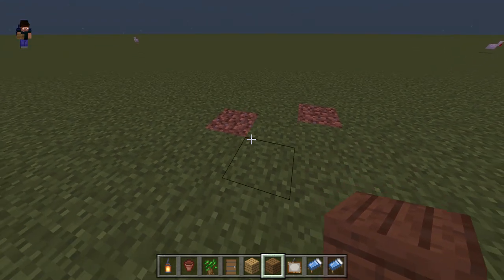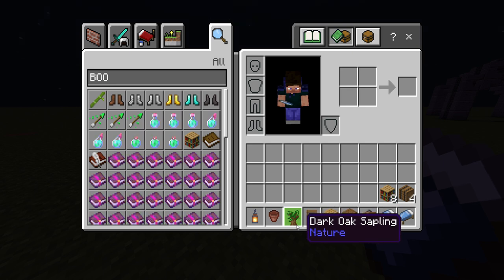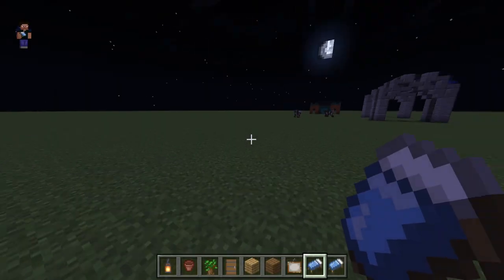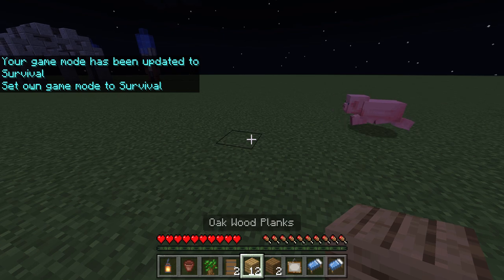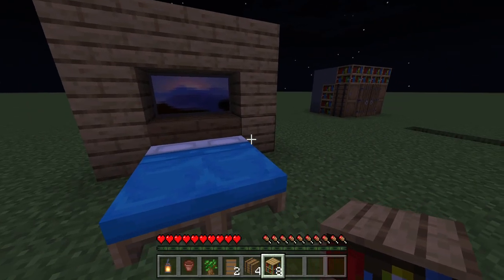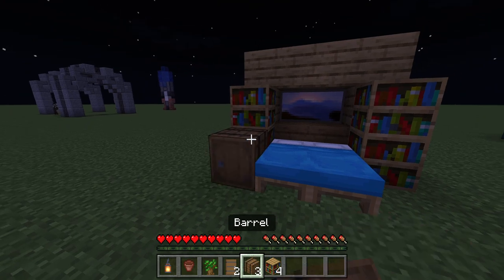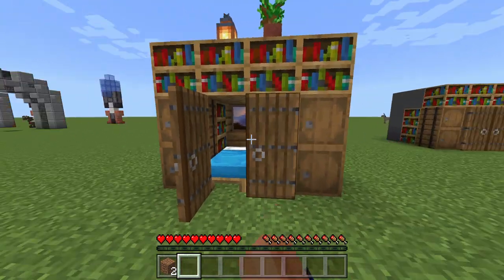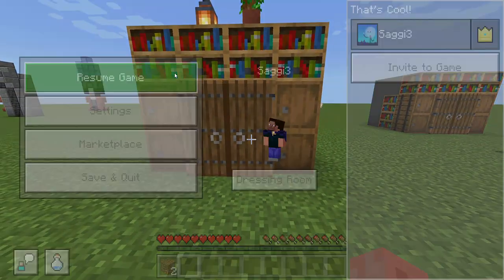How To Build - Hidden Bed Bookcase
Hello! Today I will show you how to make a hidden bed inside of a bookcase.